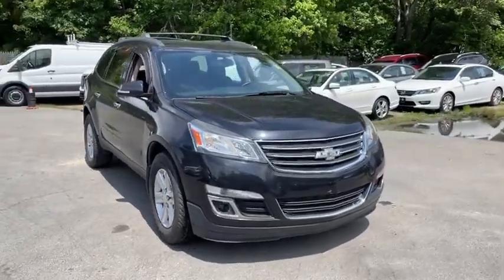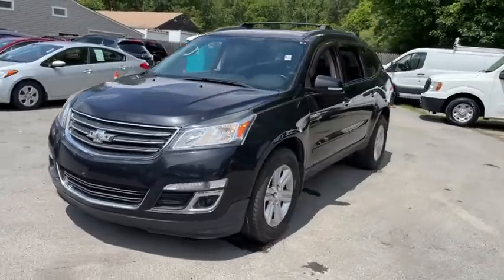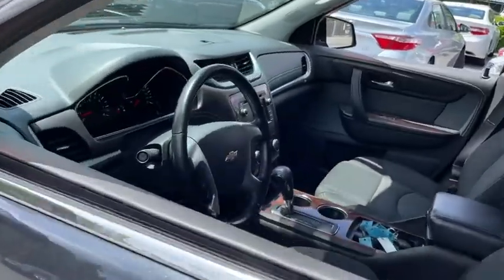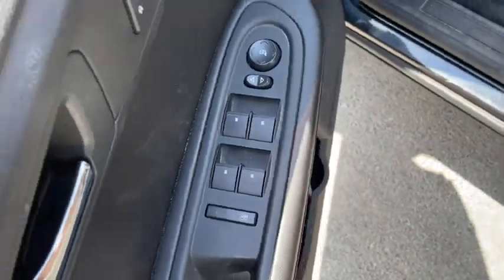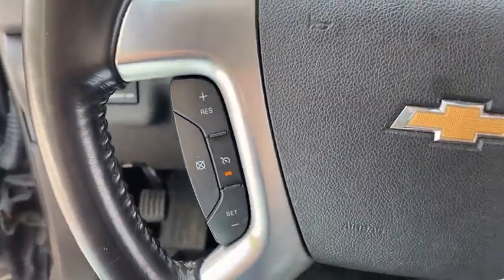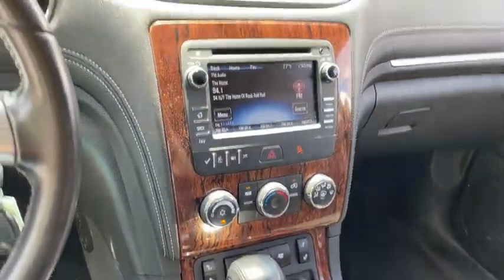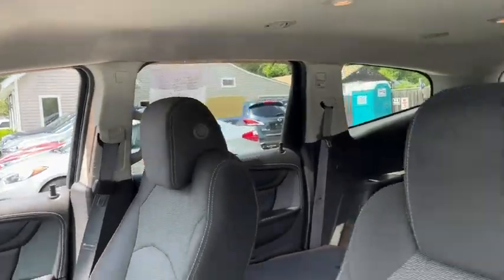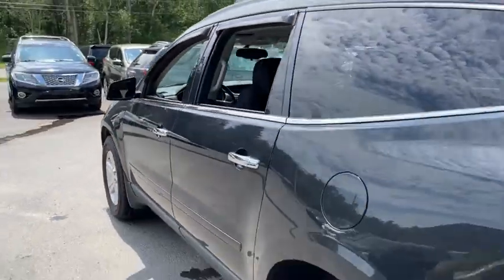2014 Chevrolet Traverse Fall River, Dartmouth, New Bedford, Wareham, MA, Tiverton, RI 19061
BLACK  2014 Chevrolet Traverse available in Fall River, Massachusetts at Prestige Auto Mart 1. Servicing the Dartmouth, New Bedford, Wareham, MA, Tiverton, RI area.

, Air bagsfront passenger air bag suppression (Always use safety belts and child restraints. Children are safer when properly secured in a rear seat in the appropriate child restraint. See the Owner's Manual for more information.), Air bagsfrontal and side-impact for driver and front passengerdriver inboard seat-mounted side-impact and head curtain side-impact for all rows in outboard seating positions (Included and only available with (AH5) 8-way power driver seat with lumbar. Always use safety belts and the correct child restraints. Children are safer when properly secured in a rear seat in the appropriate child restraint. See the Owner's Manual for more information.), Air conditioningrear manual, Air conditioningsingle-zone manual front climate control (Replaced by (CJ2) tri-zone automatic climate control when (U42) rear seat entertainment system is ordered.), All wheel drive, Audio system featureauxiliary input jack, Audio system featurestandard speaker system, Audio system featureUSB port, Audio system featureUSB portdual charge onlylocated rear of center console, Audio systemColor Touch AM/FM/SiriusXM/HD Radio with CD player 6.5' diagonal touch-screen display, Axle3.16 ratio, Batteryhigh capacity 660 cold-cranking amps, Bluetooth for phonepersonal cell phone connectivity to vehicle audio system, Brakes4-wheel antilock4-wheel disc, Cargo storagetray under rear floor, Consolefront center with 2 cup holderscovered storage bin and sliding armrest with storage, Cruise controlelectronic with set and resume speed, Cup holders 10 with (ABB) 7-passenger (2-2-3 seating configuration) and 12 with (ABC) 8-passenger (2-3-3 seating configuration), Daytime Running Lamps, Defoggerrear-window electric, Door handleschrome, Door lockspower programmable with lockout protection, Door locksrear child security, ENGINE3.6L SIDI V6(281 hp [210 kW] @ 6300 rpm266 lb-ft of torque @ 3400 rpm [359.1 N-m]) (STD), Engine3.6L SIDI V6 (281 hp [210 kW] @ 6300 rpm266 lb-ft of torque @ 3400 rpm [359.1 N-m]), Exhaustsingle outlet, Floor coveringcolor-keyed carpeting, Floormatscolor-keyed carpeted frontsecond and third rowremovable, Fog lampsfront, GlassSolar-Ray deep-tinted (all windows except light-tinted glass on windshield and driver and front passenger side glass), GVWR6459 lbs. (2930 kg) (CV14526 AWD models only.), Headlamp controlautomatic on and off, Headlampsdual cavityhalogen, Horndual-note, Instrumentationenhanced Driver Information Center with personalization featuresspeedometertachometeroutside temperature displaylow oilfuel and coolant indicatorsodometertrip odometer and trip computer with digital compass, Insulationacoustical package, Liftgaterear manual, Lightinginterior with theater dimmingcargo compartmentreading lights for front seatssecond row reading lamps integrated into dome lightdoor-and tailgate-activated switches and illuminated entry and exit feature, Mirrorinside rearview manual day/night, Mirrorsintegral spotter, Mirrorsoutside heated power-adjustablebody-colormanual-folding with integrated turn signal indicators and (DTM) integral spotter mirror, Moldingsbody-color bodyside, OnStar6 months of Directions and Connections plan includes Automatic Crash ResponseStolen Vehicle AssistanceRoadside Assistance and Turn-by-Turn Navigation. (Visit onstar.com for coverage mapdetails and system limitations. Services vary by model and conditions.), Rear Park Assist, Rear Vision Camera display integrated into Color Touch Radio, Reclining front buckets, Remote Keyless Entryprogrammable with 2 transmitterspanic button and extended range, Remote vehicle start with extended range Remote Keyless Entry, Roof rail moldings, Seat trimPremium Cloth, Seat2-way manual front passengerincluded with Premium Cloth, Seat8-way power driver with power lumbar, Seatthird row manual 60/40 split-folding bench, Seating8-passenger (2-3-3 seating configuration) with 2nd and 3rd row 60/40 split flat-folding bench seat (Not available with (622) Ebony/Mojave.), SiriusXM Satellite Radio is standard on nearly all 2014 GM models. Enjoy a 3-month trial to the XM All Access packagewith over 150 channels including commercial-free musicall your favorite sportsexclusive talk and entertainment. With All Accesslisten to everythingeverywherein your car and on your computersmartphone or tablet. (IMPORTANT: The SiriusXM Satellite Radio trial package is not provided on vehicles that are ordered for Fleet Daily Rental ('FDR') use. If you decide to cont, Spoilerrear, StabiliTrakStability Control S